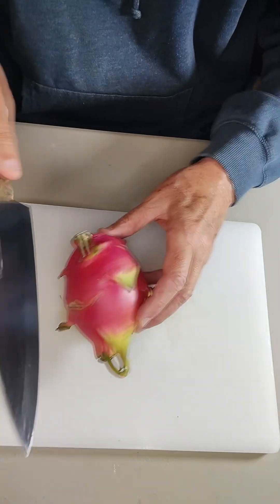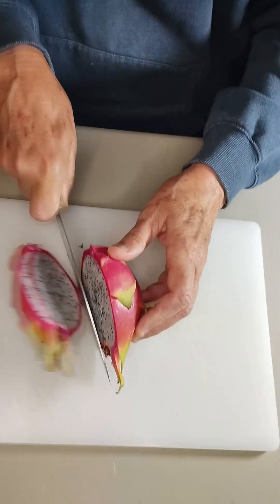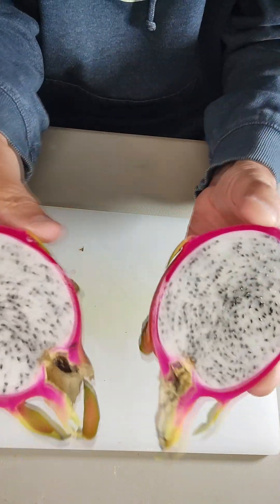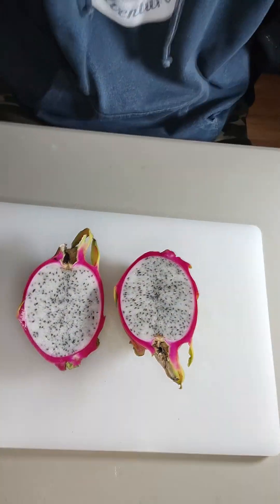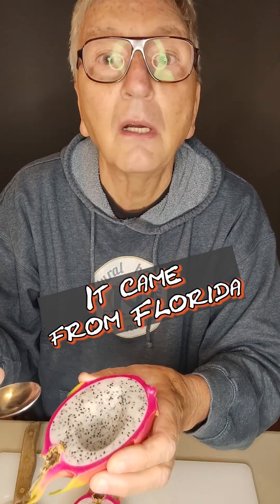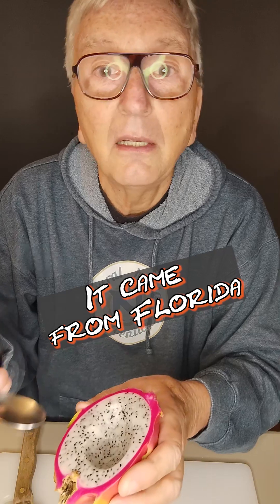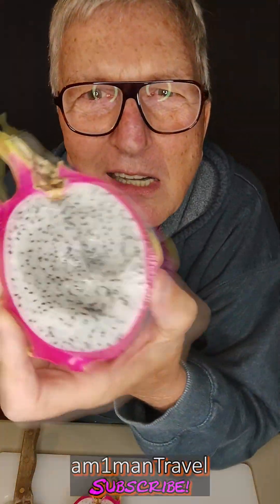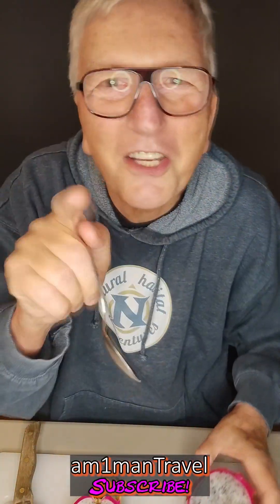White Dragon Fruit !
OK, I know I have ringlight eyes with my glasses on.
Originally this was supposed to be a YT "short" but I ran too longs to make it a 1 minute short.  That's why this is the dreaded vertical vid.  Oh well.  If you have never tried a Dragon Fruit, try one sometime.  Save up your coins first if you don't live in a tropical area.